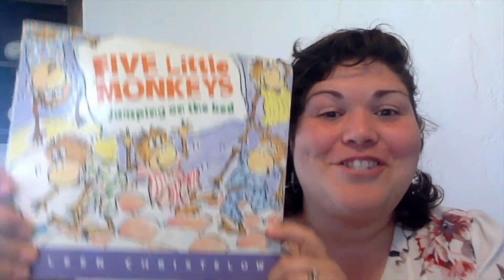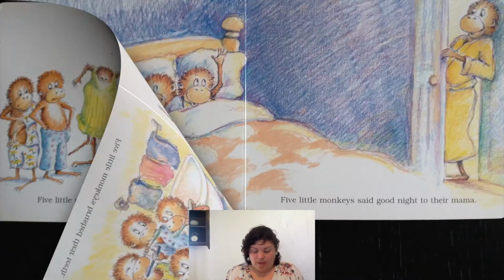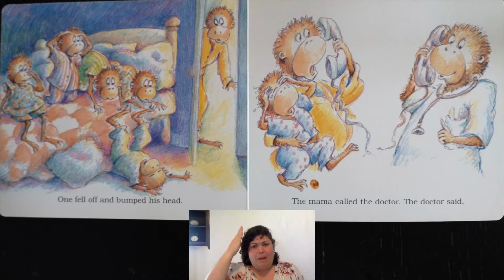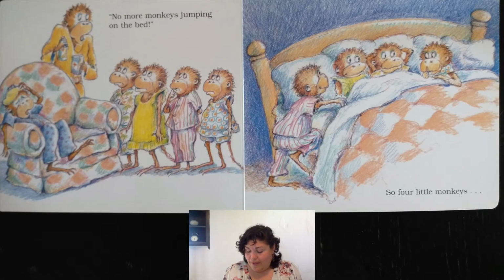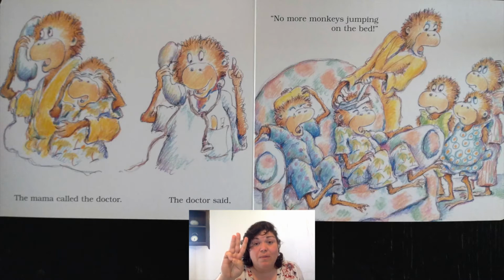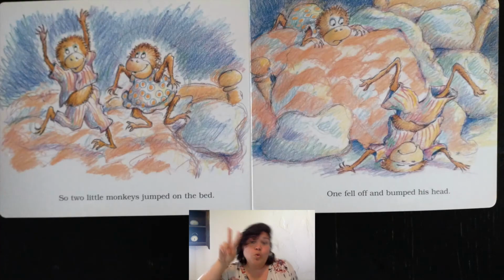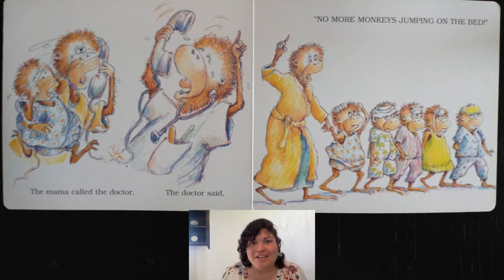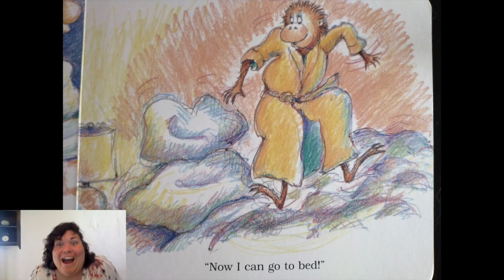Five Little Monkeys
Follow along as Teacher Angie reads "Five Little Monkeys Jumping on the Bed" by Eileen Christelow.